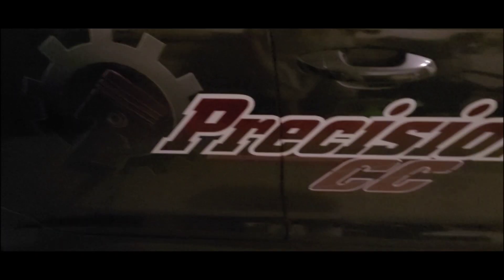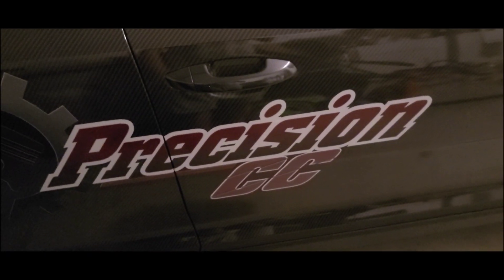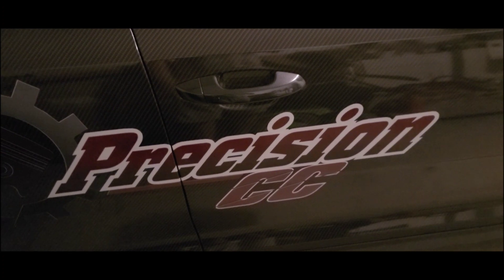Did it just go Up in smoke!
A quick little video with the tts doing a donut and the kia stinger finally doing the burn out we all waited for.